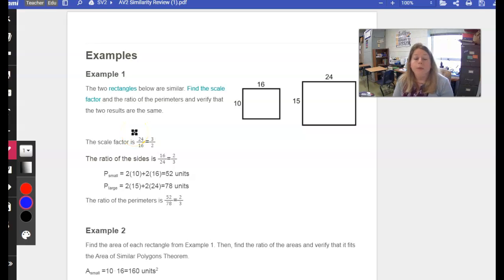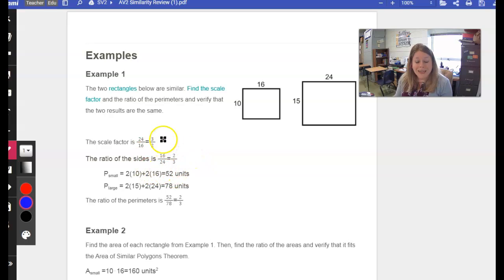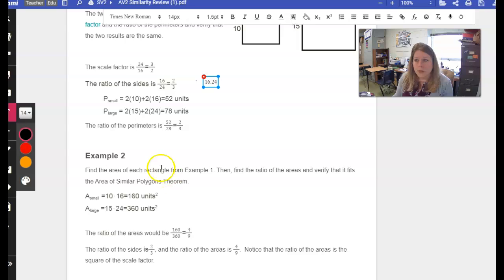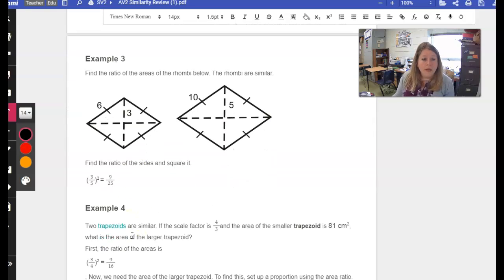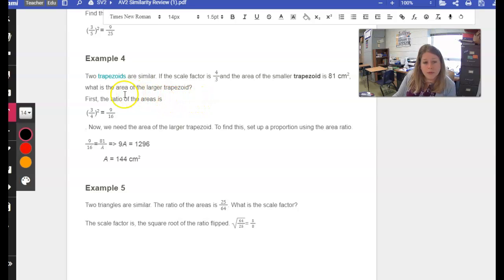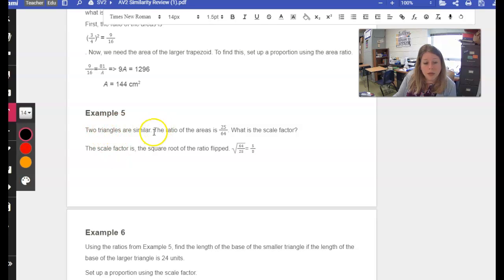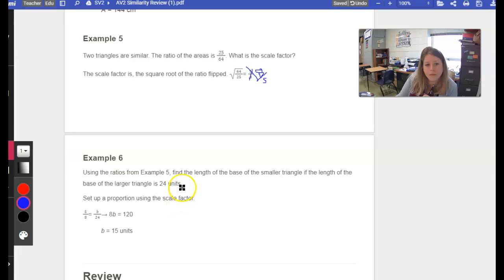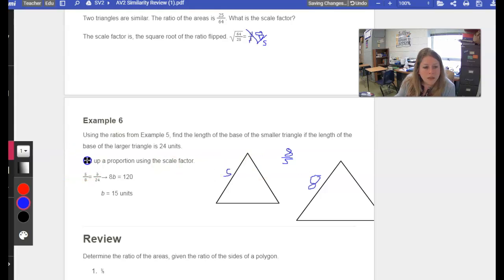Geo 4 6 21